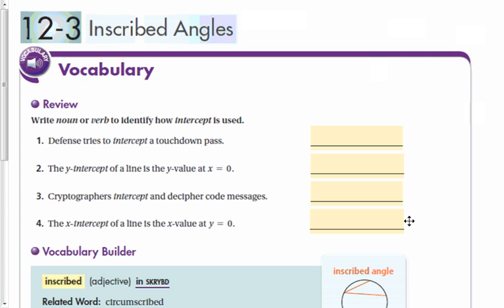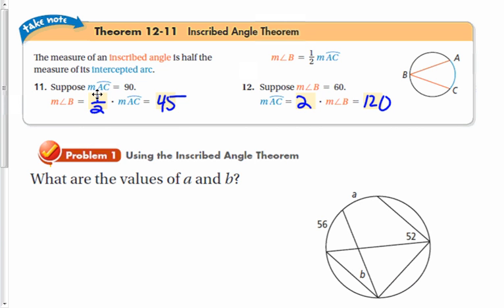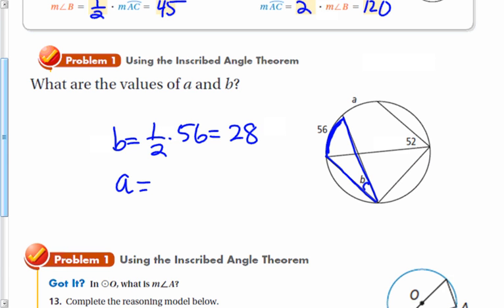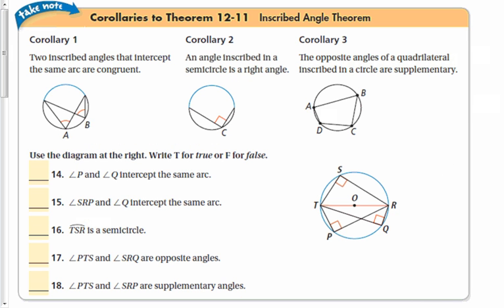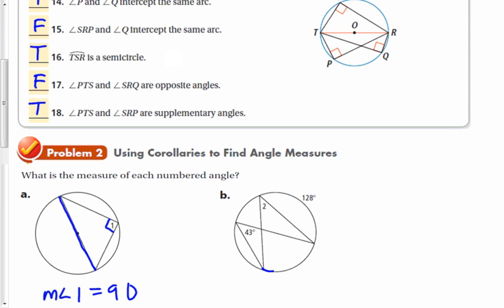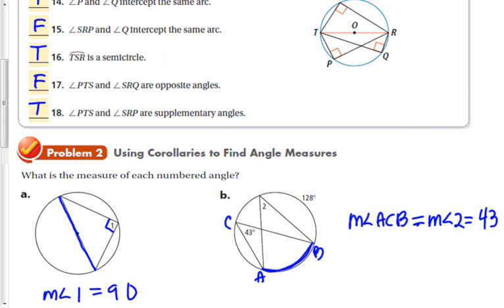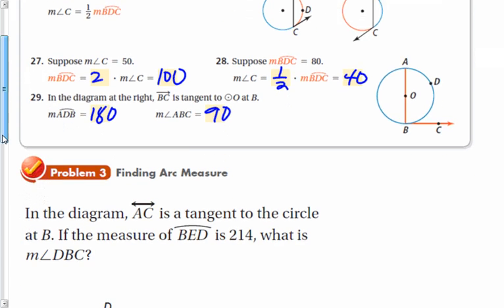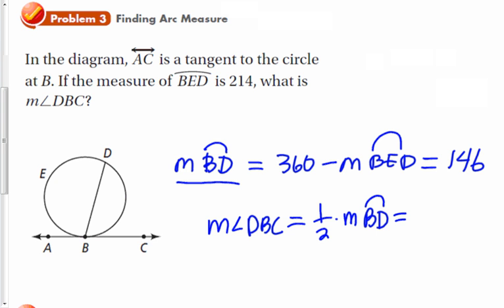Lesson 12 3